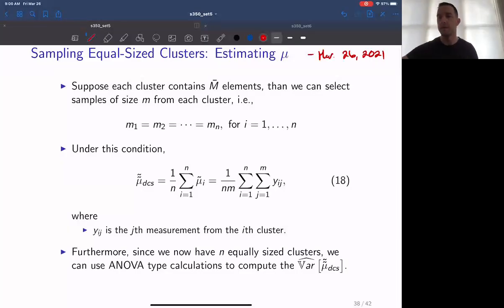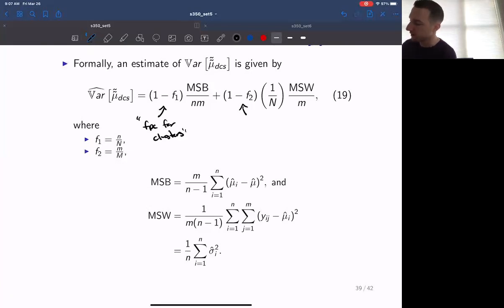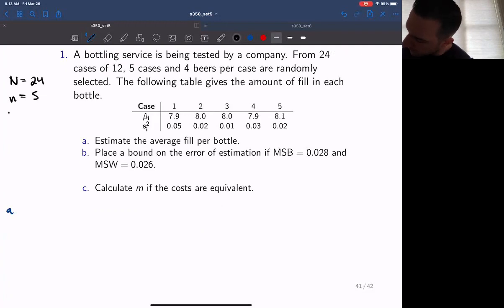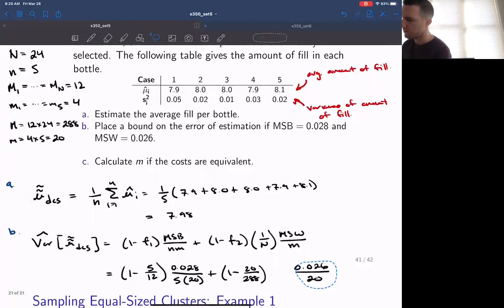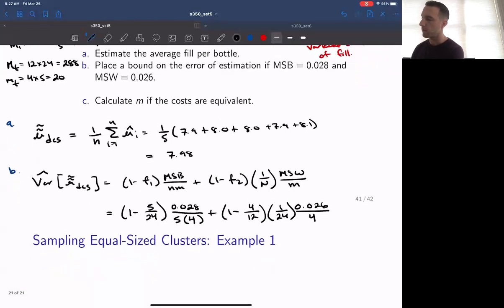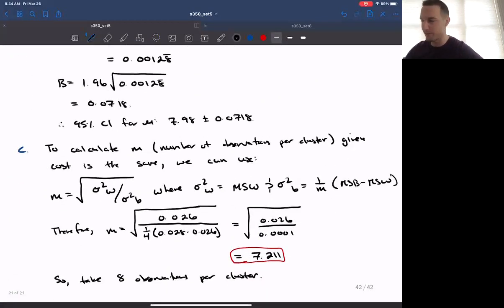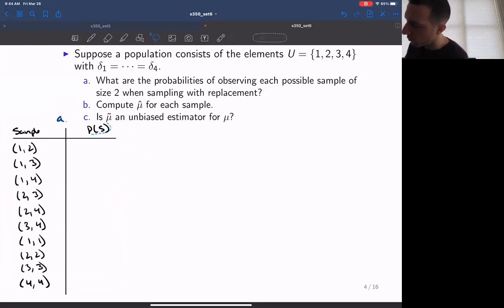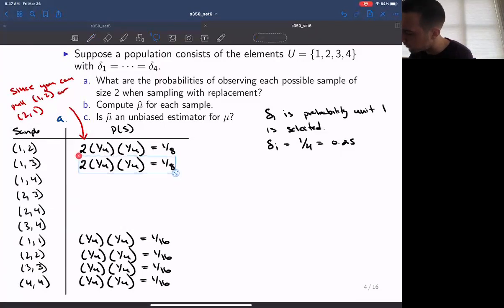Stat 350 - Lecture 30, Mar. 26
0:00 Review of Material to date/ upcoming due dates
4:54 Two-Stage Cluster Sampling with Equal Observations in each Cluster
8:49 Relationship between Two-Stage Cluster Sampling and Cluster Sampling/Stratification
13:00 Example of Two-Stage Cluster Sampling with Equal Observations in each Cluster: Estimating mu, variance of mu
28:24 Example of Two-Stage Cluster Sampling with Equal Observations in each Cluster: Calculating m
37:50 Introduction to Lecture Set 6
38:49 Two General Probability Samples
40:29 Sampling with Replacement: Example 1